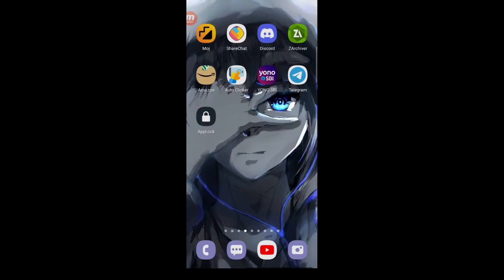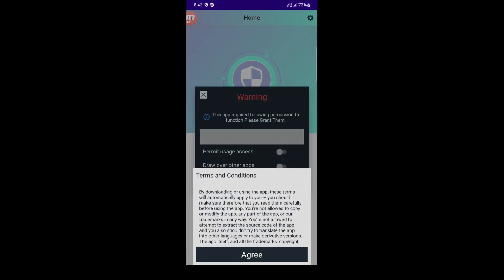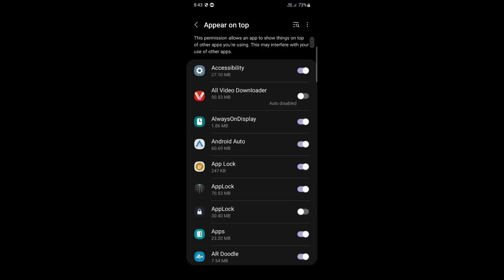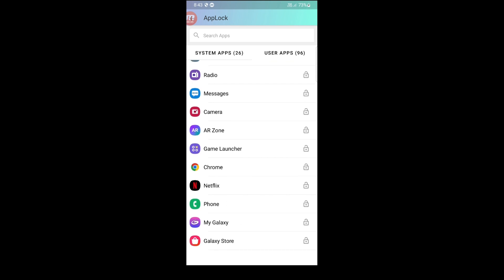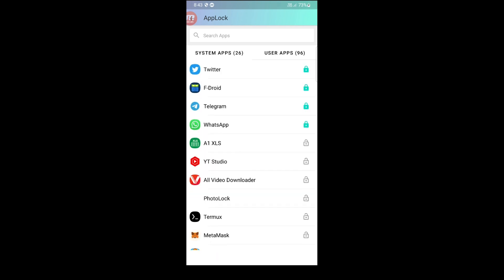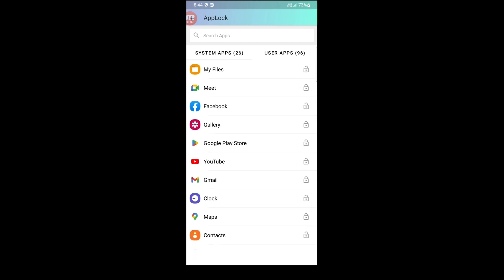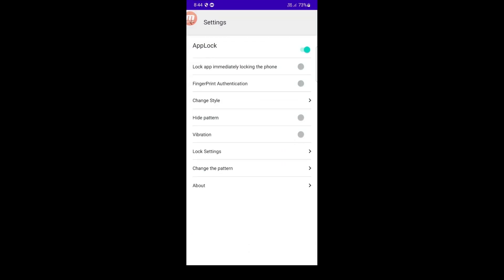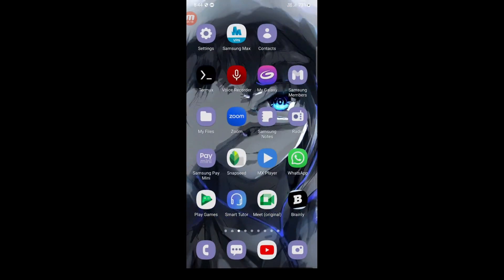How to create app lock app in android studio source code || (java)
Looking for a reliable and customizable App Lock source code for your Android app? Look no further! Our Android App Lock source code in Android Studio is now available for purchase.

This powerful source code comes with a variety of features, including pattern,  and fingerprint authentication options, as well as customizable themes and settings.

With our App Lock source code, you can easily add an extra layer of security to your Android app, giving your users peace of mind and protecting their sensitive data.

And because it's open-source, you can easily modify and customize it to fit your specific needs.

Don't wait any longer to add App Lock functionality to your Android app. Purchase our App Lock source code today and start building a more secure app!